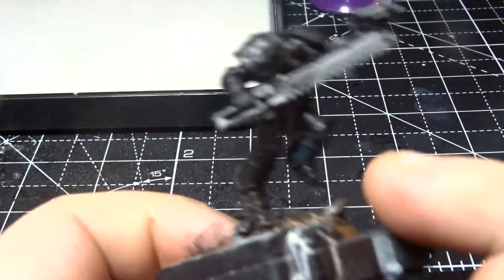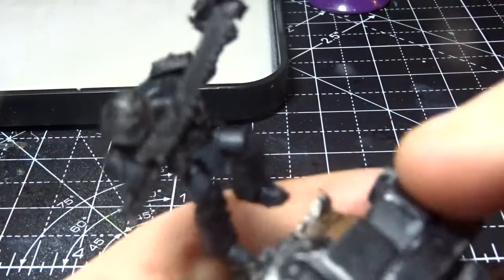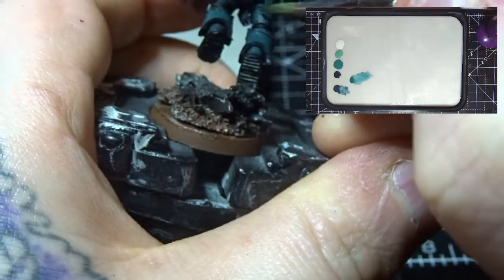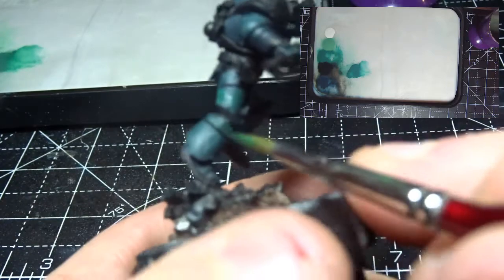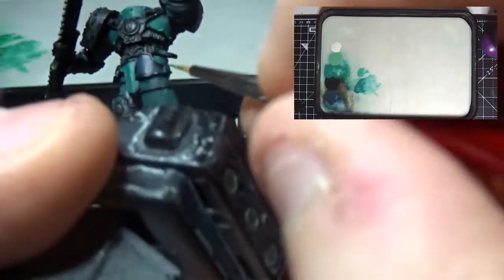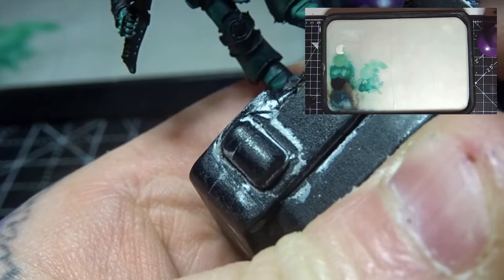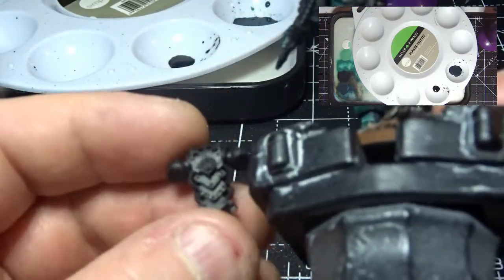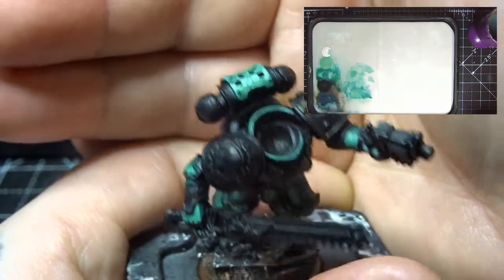Lokens armour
Members gain access to PDF tutorials, early access to videos, voting on future content/videos and access to giveaways/competitions.